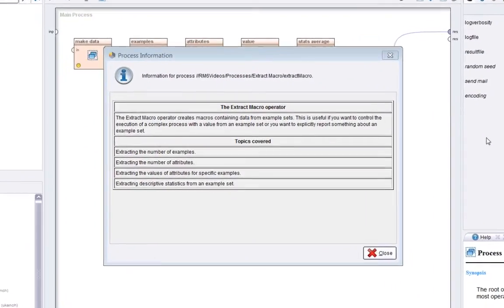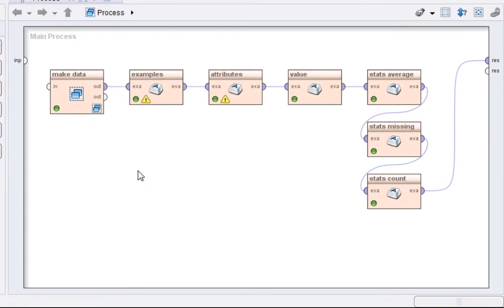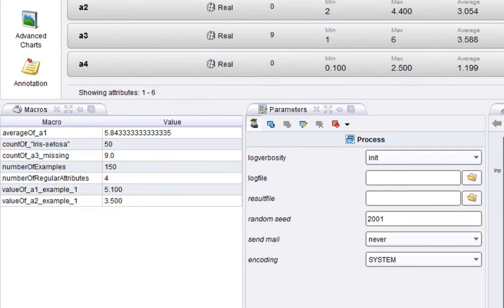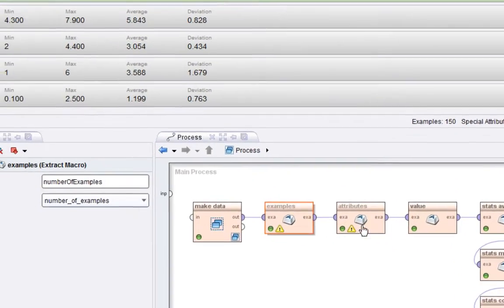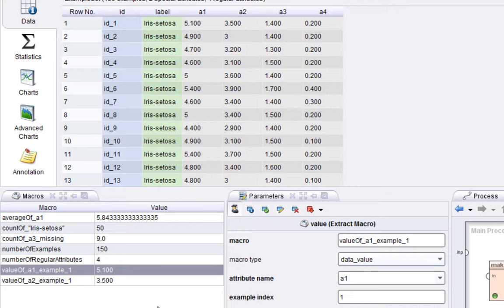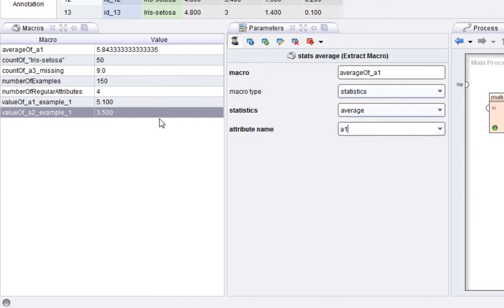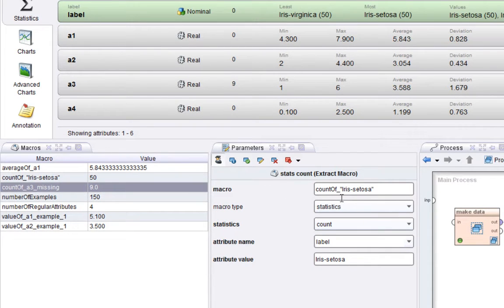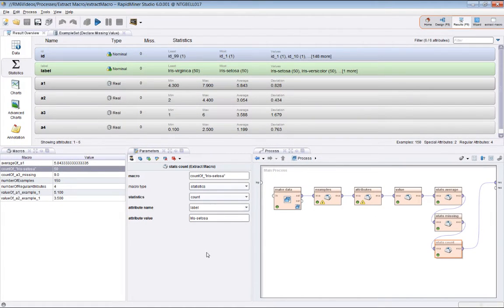How to extract macros in RapidMiner - Data Mining